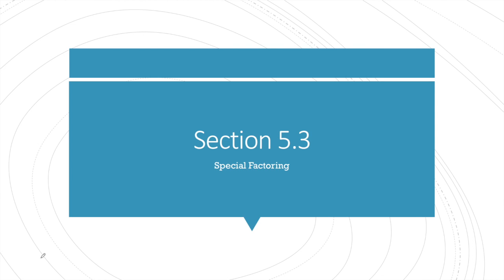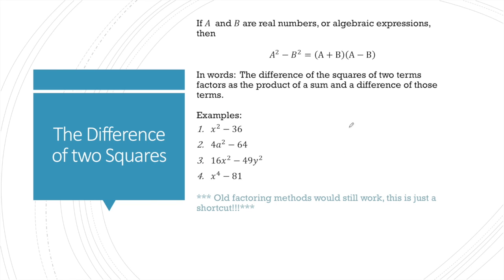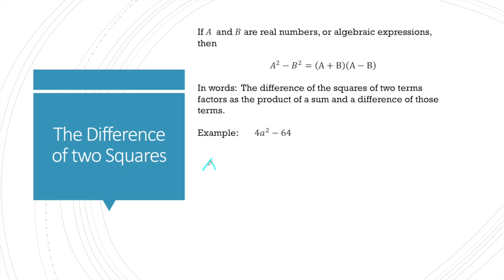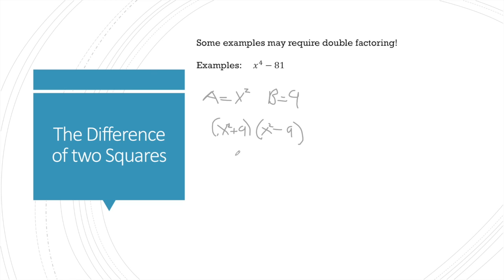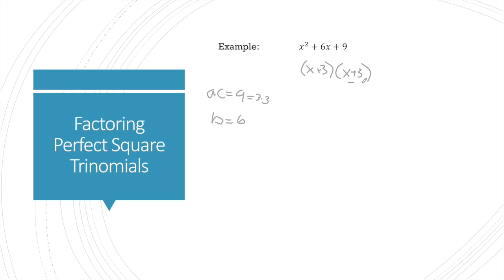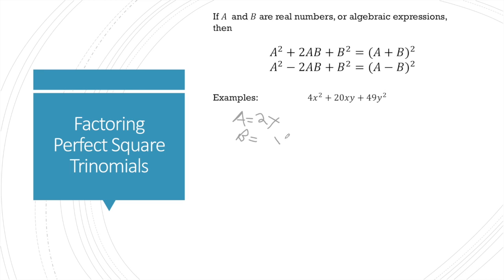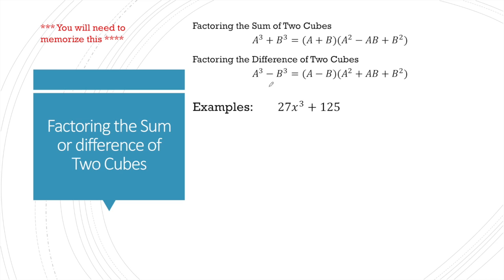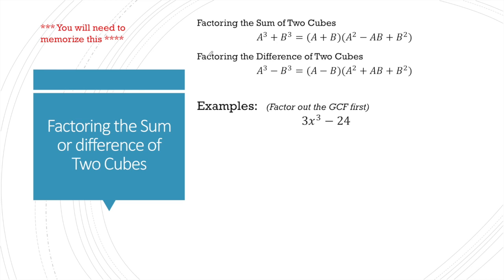College Algebra, Section 5.3: Special Factoring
This video covers Section 5.3: Special Factoring, for College Algebra with Integrated Review, at Fontbonne University